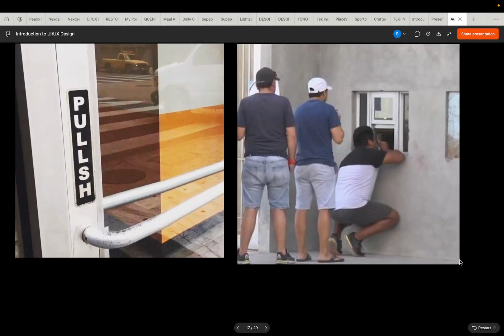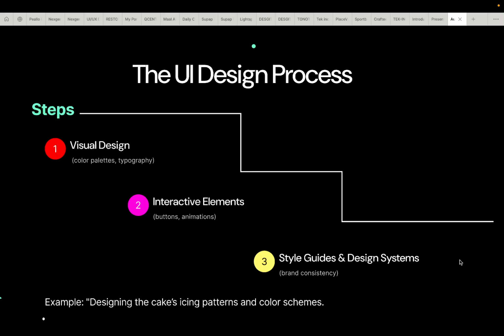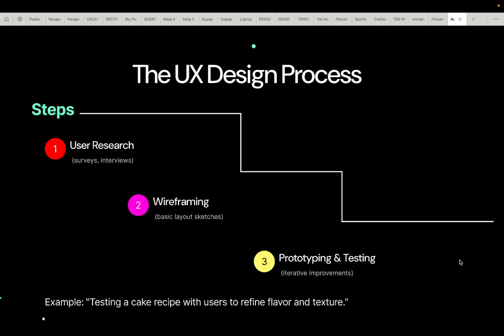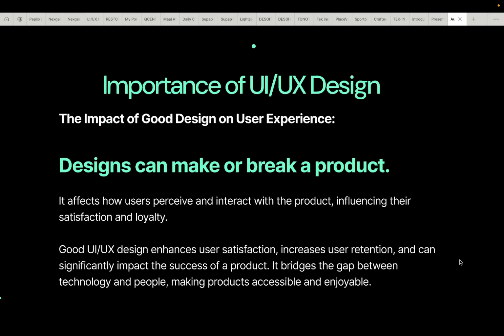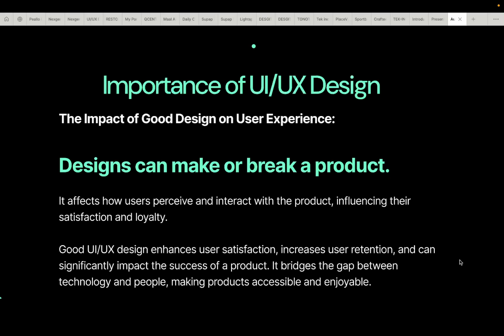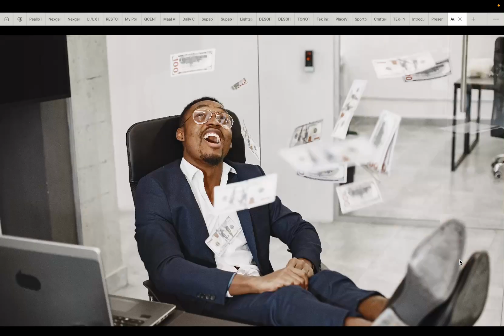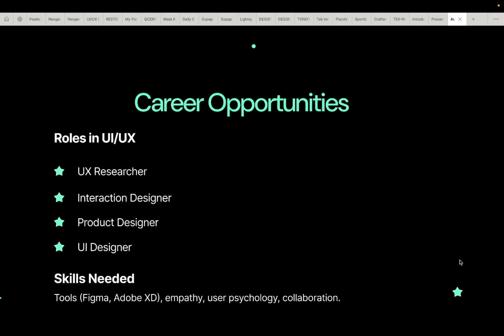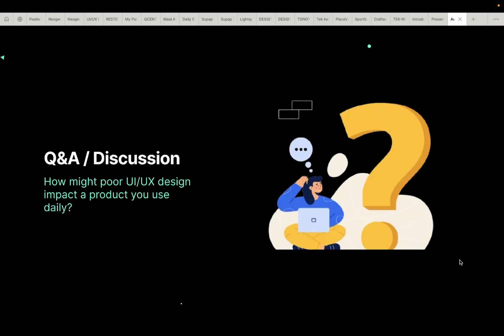WEEK 1: FUNDAMENTALS OF UI/UX DESIGN 2